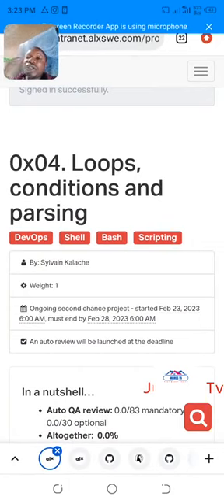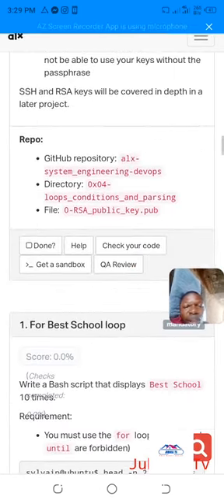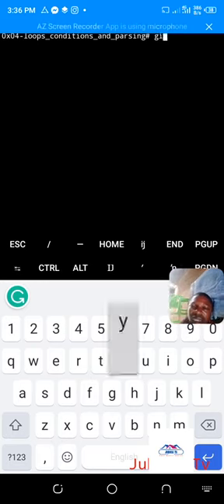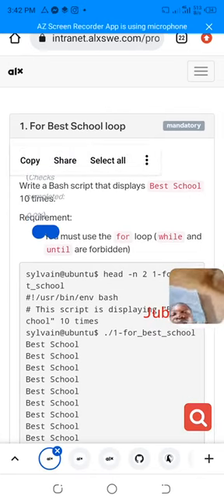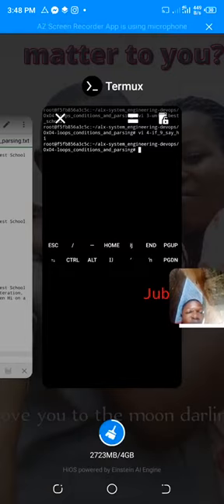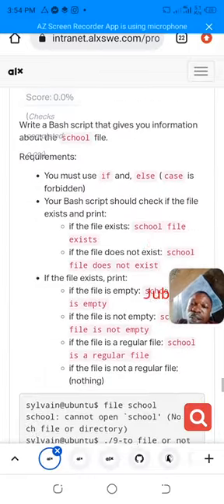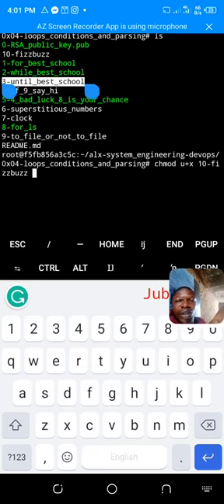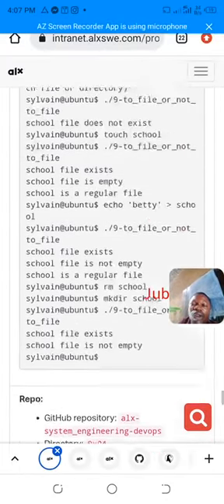0x04-loops_conditions_and_parsing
0x04-loops_conditions_and_parsing @JUBASSTV Share your public key in your answer file 0-RSA_public_key.pub

Fill the SSH public key field of your intranet profile with the public key you just generated

Keep the private key to yourself in a secure location, you will use it later to connect to your servers using SSH. Some storing ideas are Dropbox, Google Drive, password manager, USB key. Failing to do so will prevent you to access your servers, which will prevent you from doing your projects

If you decide to add a passphrase to your key, make sure to save this passphrase in a secure location, you will not be able to use your keys without the passphrase

SSH and RSA keys will be covered in depth in a later project.